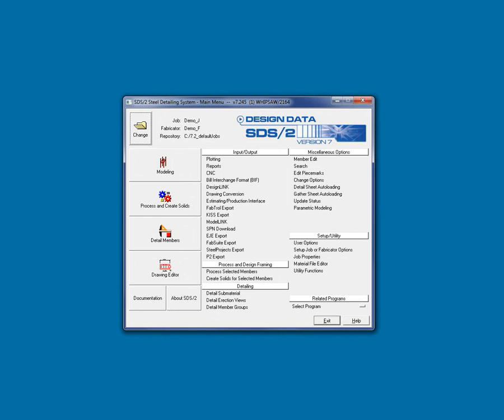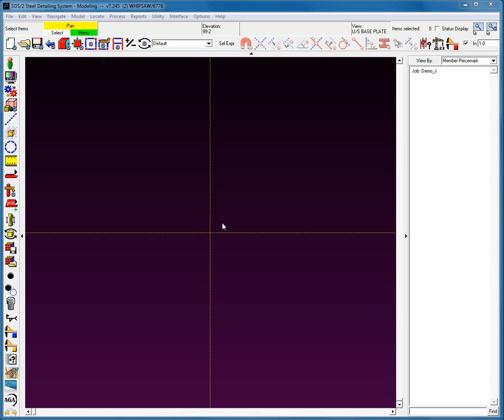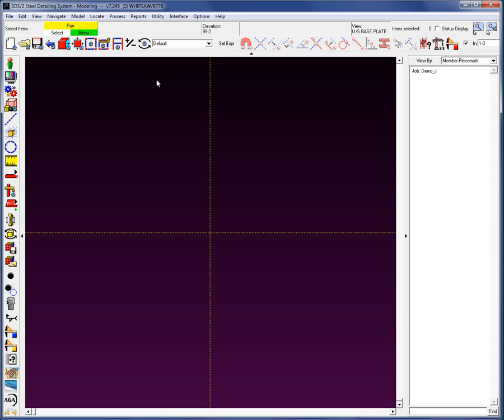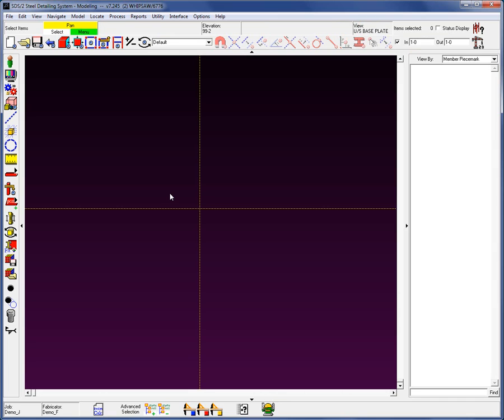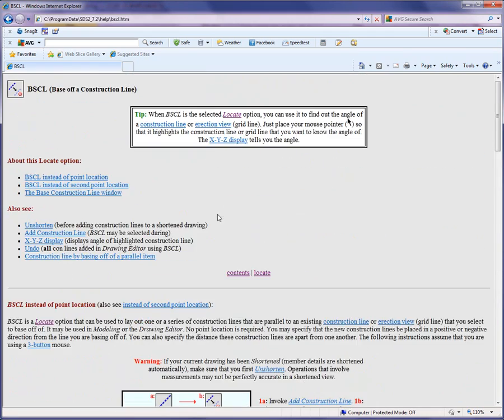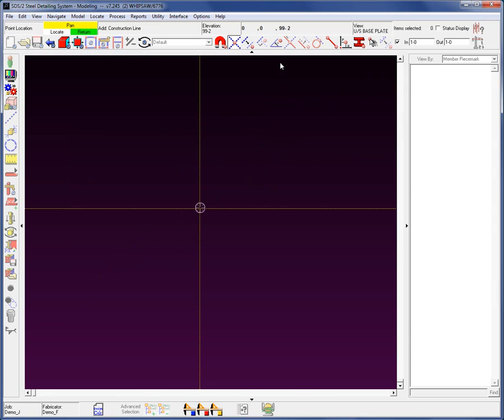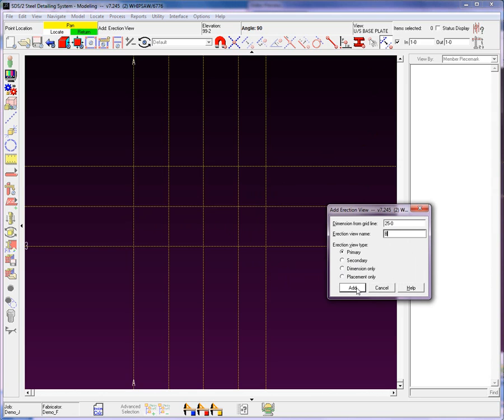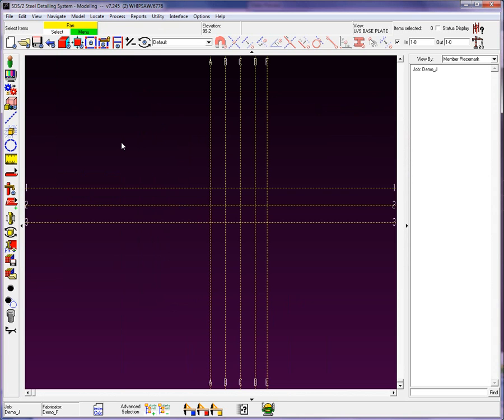Lesson 5 (Modeling Getting Started) - How/2 Get Started in SDS/2 v7.2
In this video, you will learn about the toolbars and how they function in SDS/2 Modeling, the addition of construction lines and the creation of Erection views.